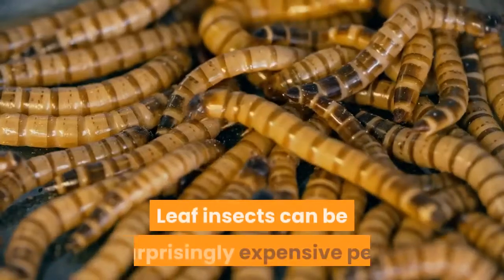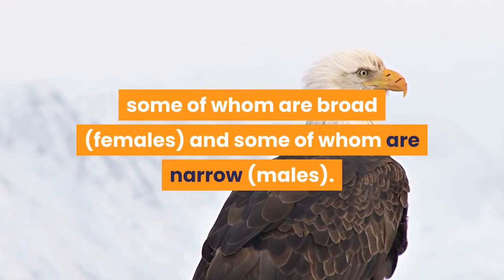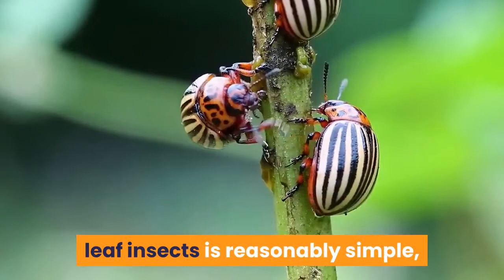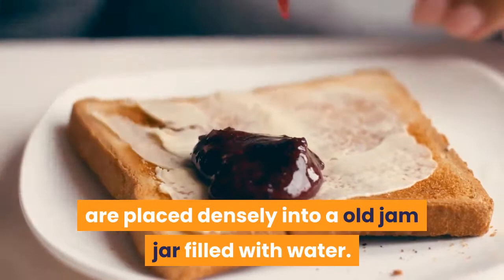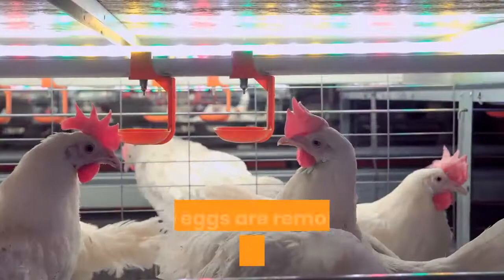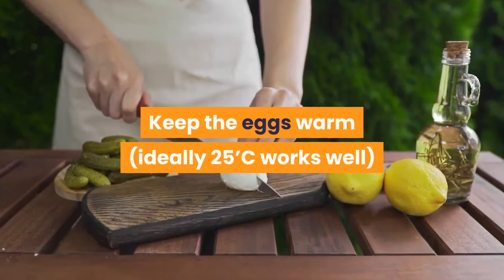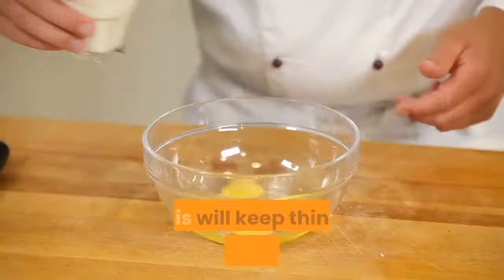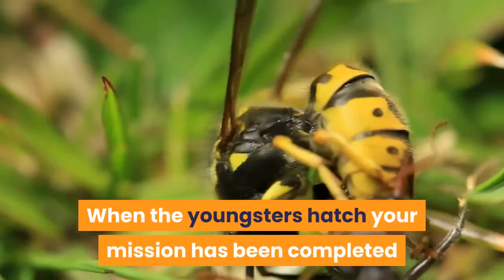HOW TO BREED LEAF INSECTS